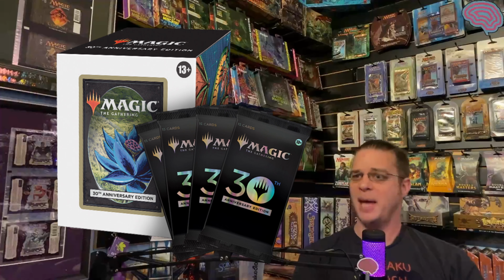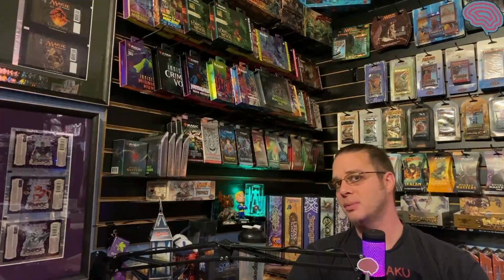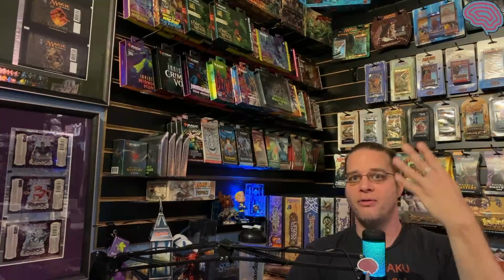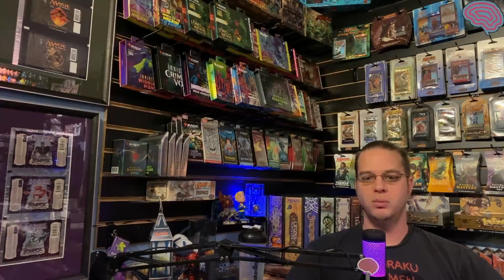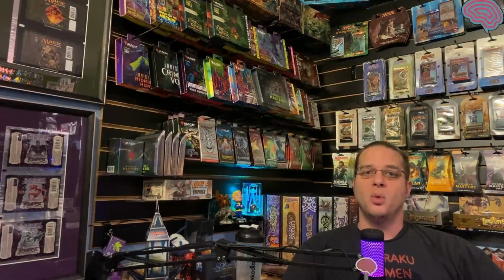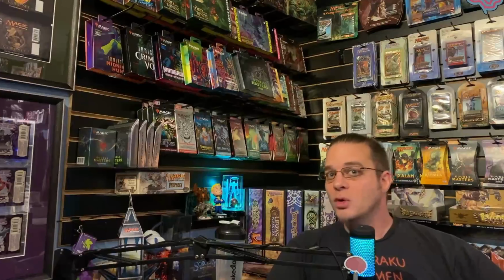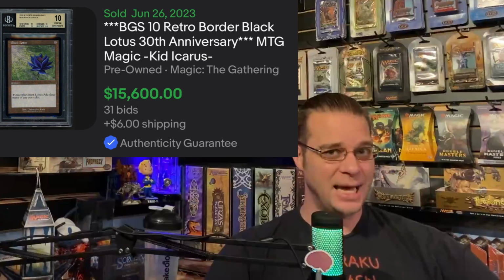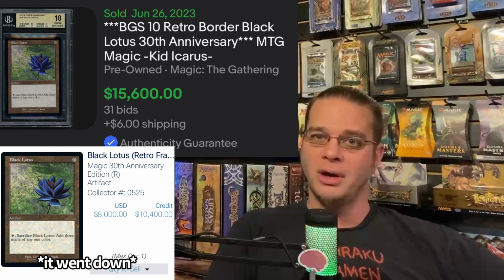BGS 10 BLACK LOTUS For 15K - Magic: The Gathering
Dual Brain MTG

494 Bridgeport Ave Unit 101
Shelton, CT
06484